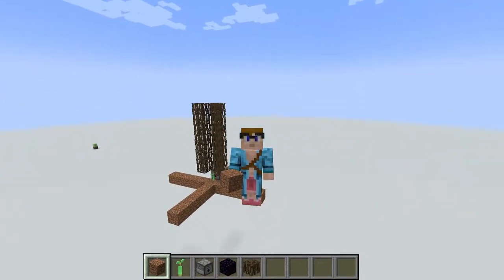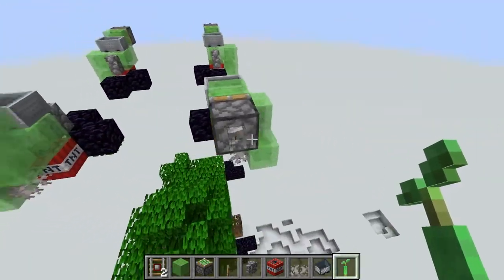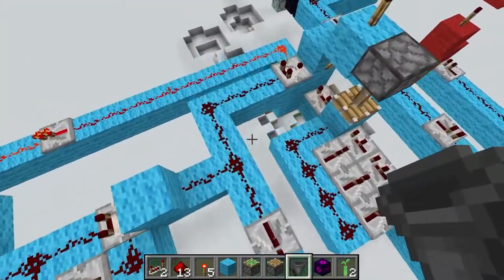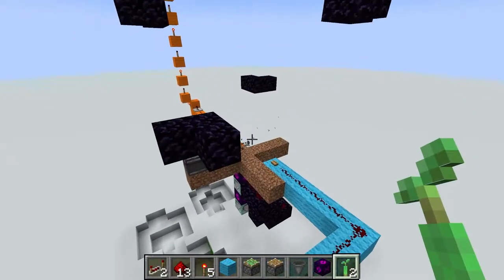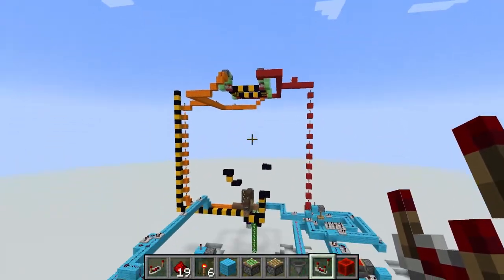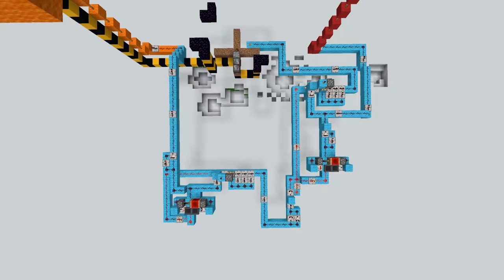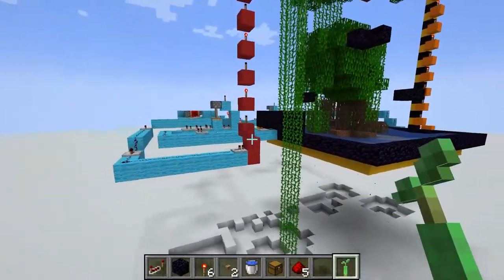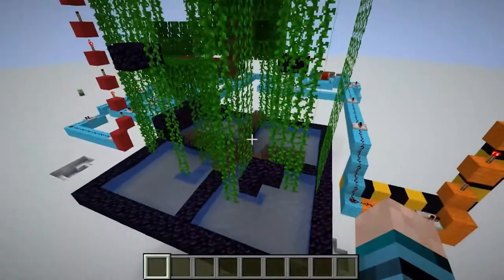Easy Mangrove Farm Tutorial - 1.19 Minecraft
Similar to ilmango and iceberglettuce mangrove tree farm, I'll teach you how to create an easy mangrove farm in Minecraft. This Minecraft mangrove farm tutorial is perfect for beginners who want to learn how to farm mangroves in the game.

If you're new to Minecraft and you're looking for a fun and easy project to start, look no further than this mangrove farm tutorial! We'll show you how to create and manage your mangroves in this easy Minecraft project, perfect for beginners!

TIMESTAMPS
00:00 Intro
01:27 Initial Idea
02:48 Wiring
08:15 How To Build
10:26 Testing
12:29 Finishing Up